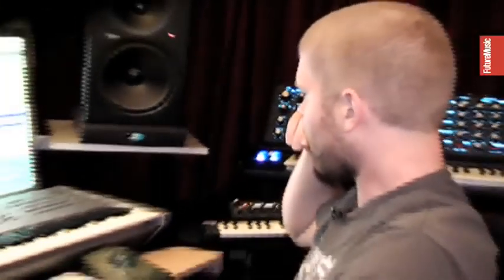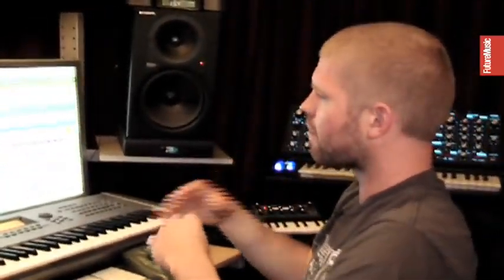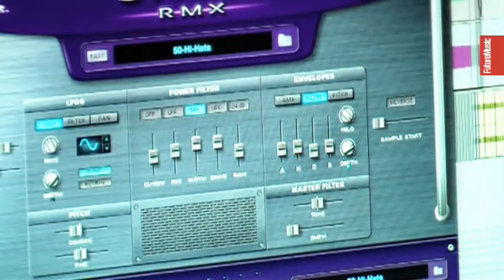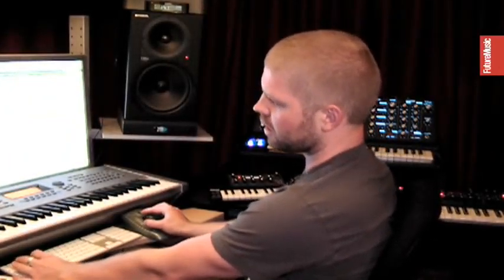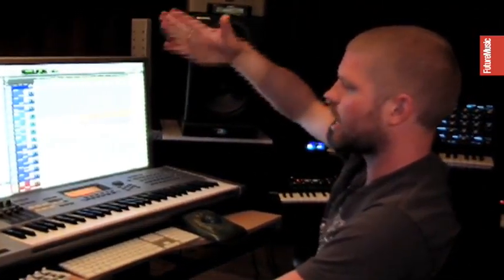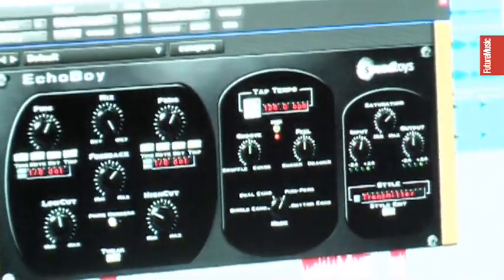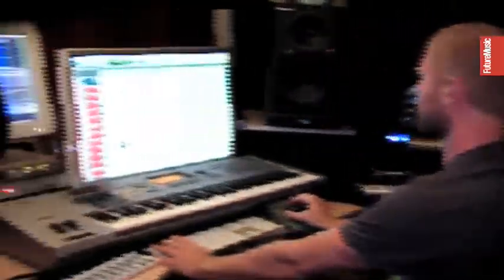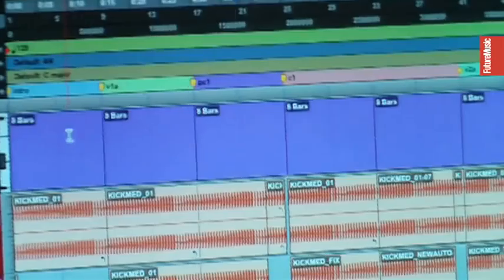FM227 Promo Feat: Morgan Page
Issue 227's second In The Studio With features US House star Morgan Page in four massive video tutorials live from his studio in LA. See him make beats, mix vocals and give us a guided tour of the analogue synths he loves a little too much! Issue 227 is on sale 18th May. Dont miss it!